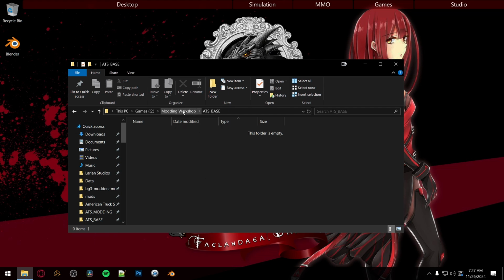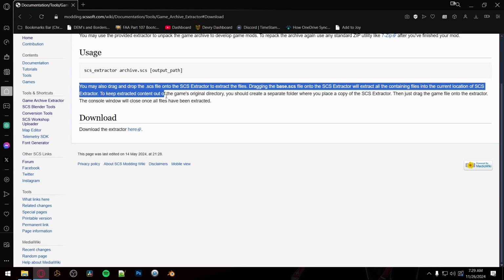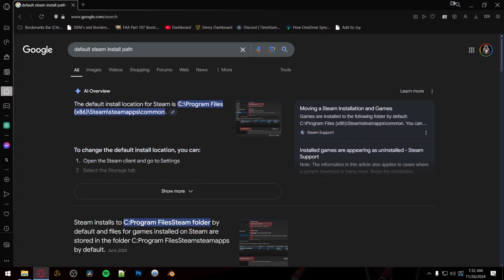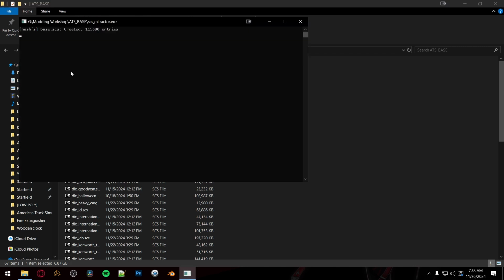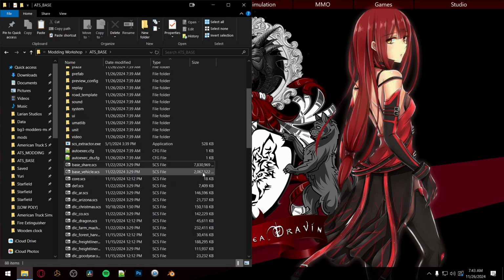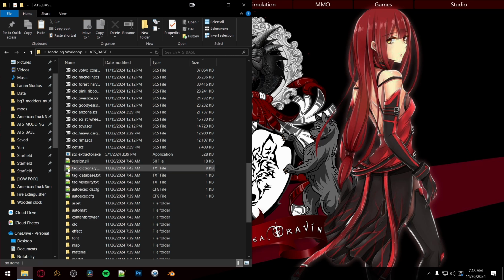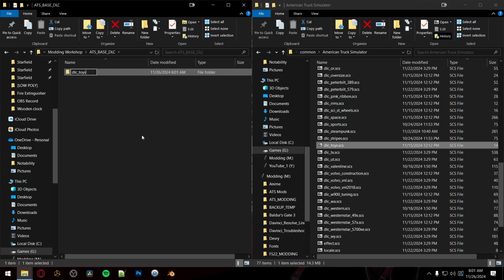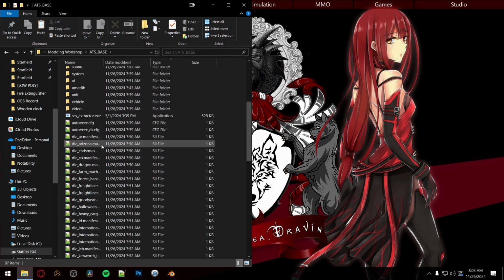ATS Modding Ep1 - Extracting the Game Files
In this first episode of my modding series, we cover using the SCS Extractor tool to extract all of the necessary game files to begin modding. This is a necessary step to proceed with this modding tutorial series, so please do not skip this crucial step!

Tips are always appreciated and always go back into resources to improve stream quality